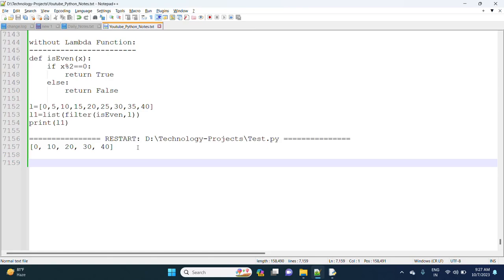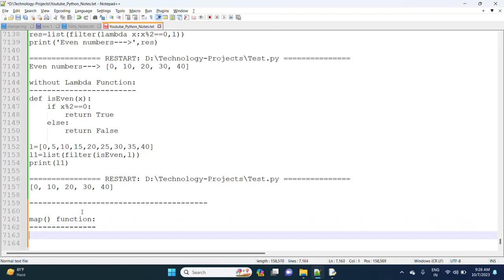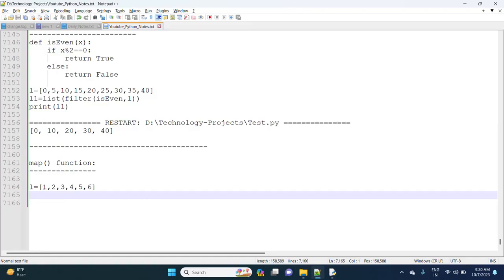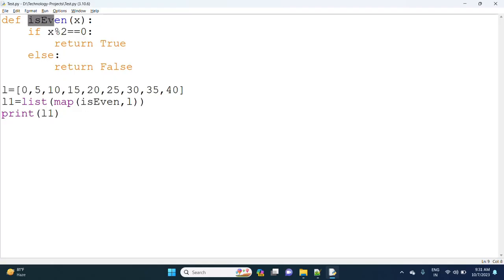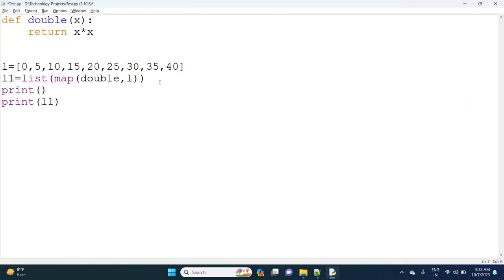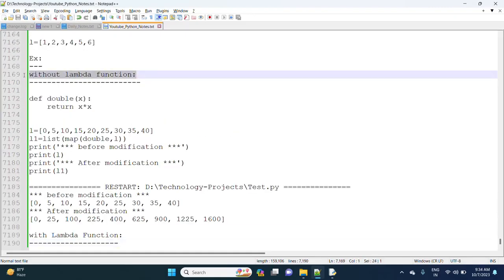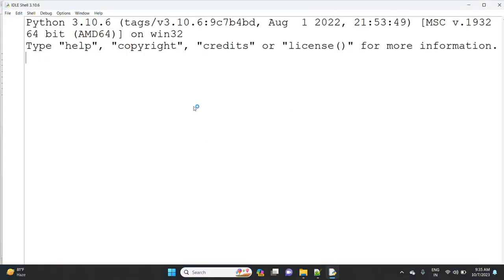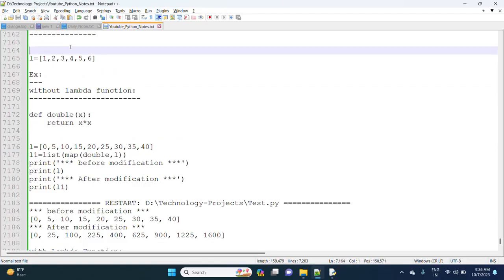94. Python map() Function Explained – With Real Examples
Learn how to use the `map()` function in Python to apply transformations across data with clean, efficient code! 🧠💻

In this video, we cover:
✔️ What the `map()` function does
✔️ Syntax breakdown
✔️ Real-life examples using lambda functions
✔️ Differences between `map()`, `filter()`, and `for` loops
✔️ Performance tips and use cases

If you're learning Python or want to write better code, this is a must-know function!